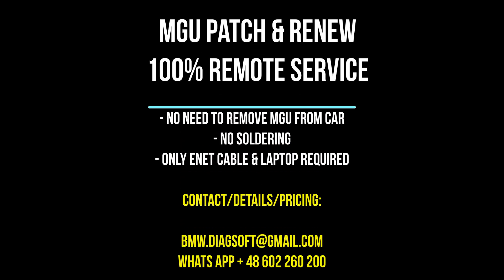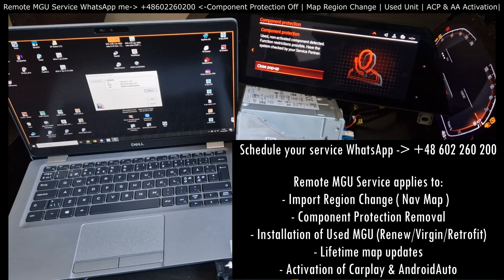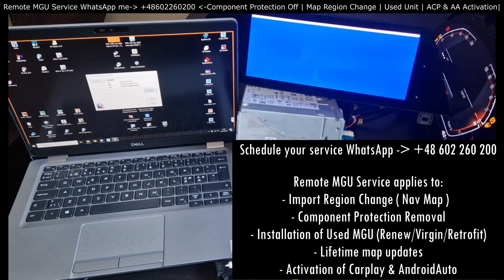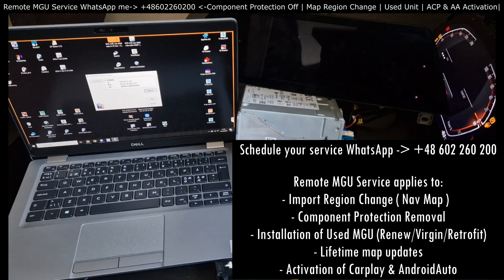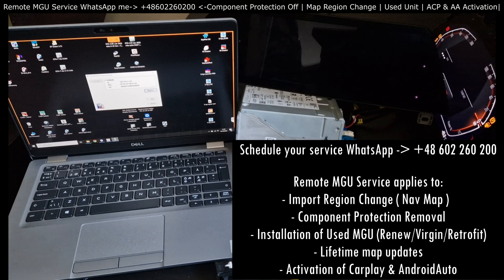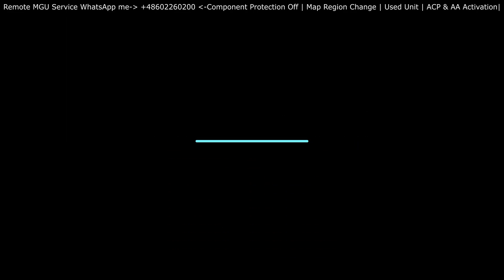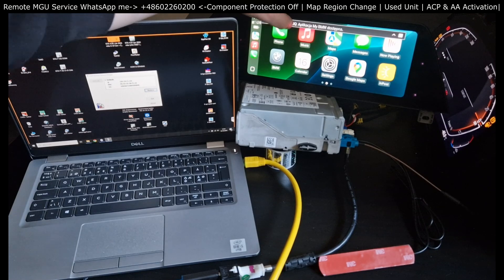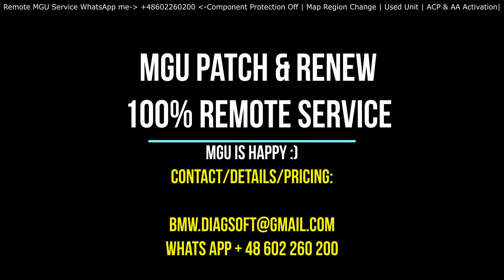BMW OBD MGU Patch Remote ENET | Map Region Change | Renew | Virgin | CarPlay | AndroidAuto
This video is showcasing fully remote OBD patch SERVICE avaialble for BMW and Mini MGU equipped units. Only thing you need are Windows based laptop, ENET cable and internet connection. No need to remove HeadUnit form the car and solder into it - all thru OBD and ENET !!!